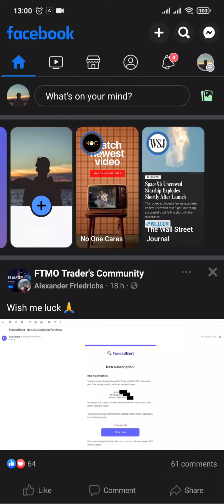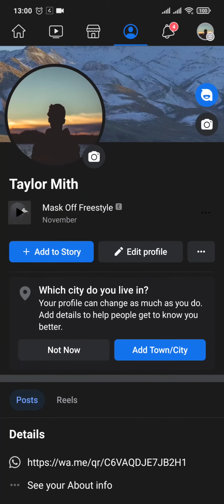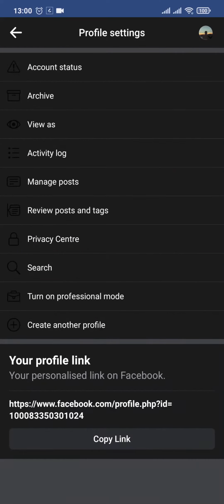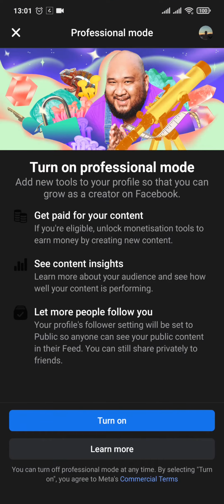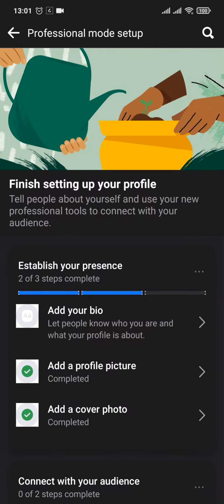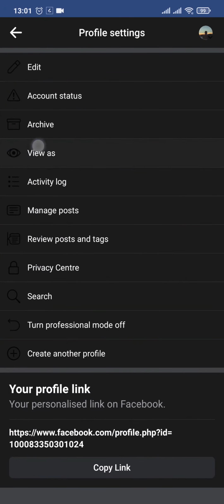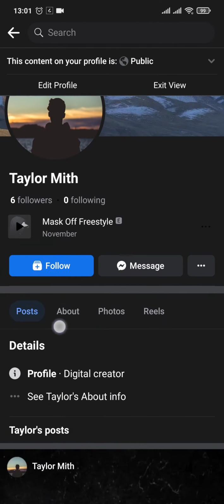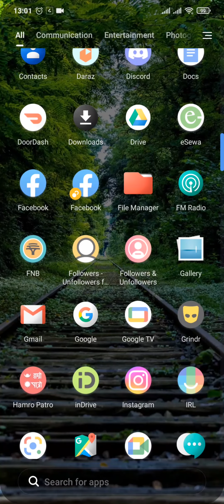How to Activate Follow Button on Facebook (Quick & Easy!)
This video talks about how to activate follow button on Facebook. Are you looking to boost your Facebook presence and connect with a wider audience? In this informative video tutorial, we'll show you exactly how to activate the follow button on your Facebook profile. By enabling this feature, you'll allow people who are interested in your content to follow your updates without becoming your friends.